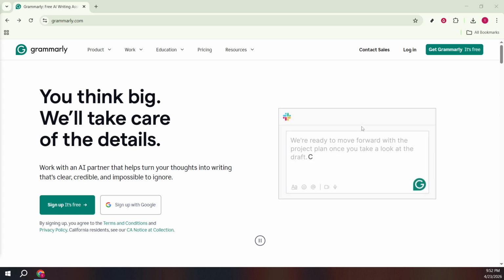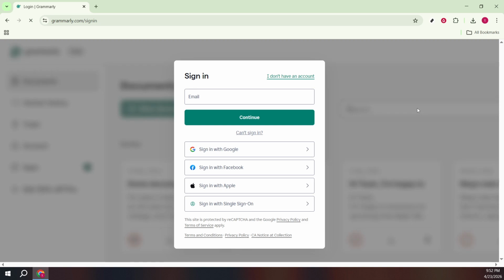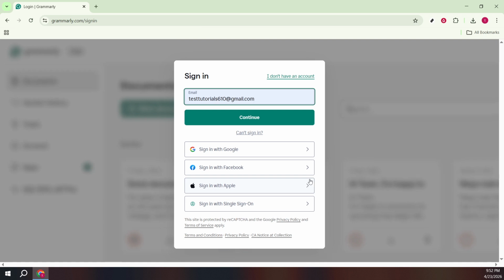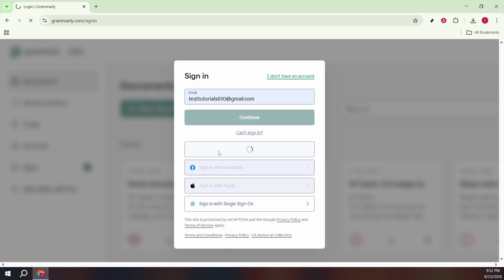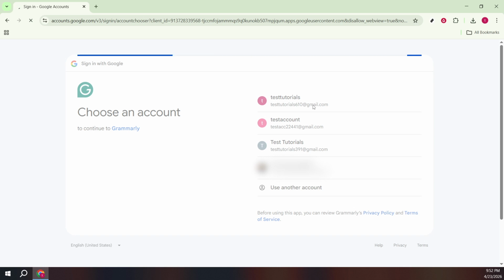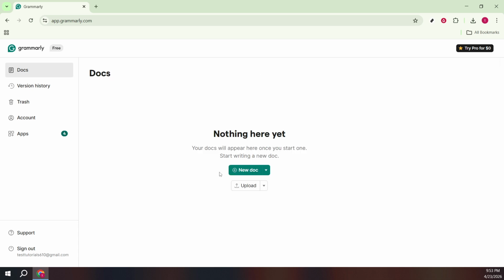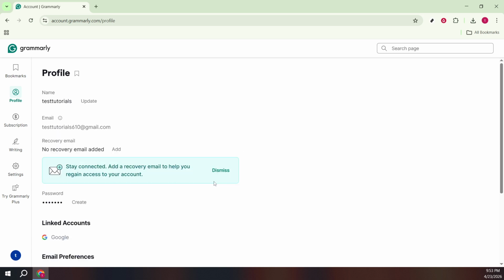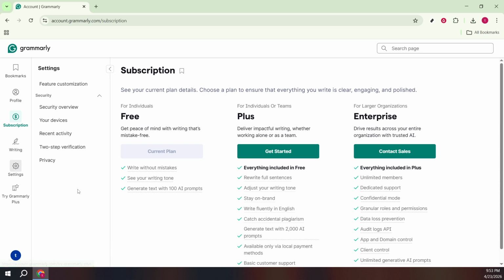How To Log In Grammarly Account [2026 Guide]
How To Log In Grammarly Account

In today's video, we cover how to log in grammarly account, grammarly login tutorial, sign in grammarly guide, access grammarly account steps, how to use grammarly, grammarly beginner tutorial, writing assistant app login guide, grammarly account access tutorial, login troubleshooting grammarly steps, productivity writing tools guide, grammarly tips and tricks, online writing tool sign in guide, account access setup grammarly tutorial, user login process grammarly steps, secure grammarly login guide